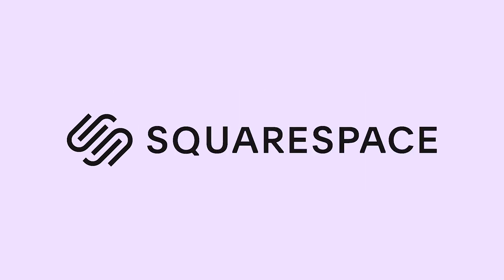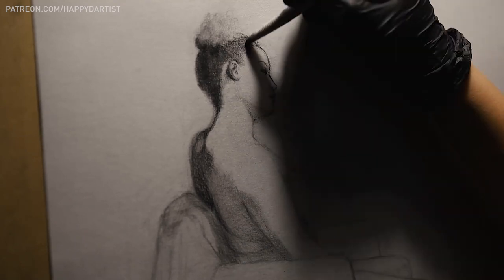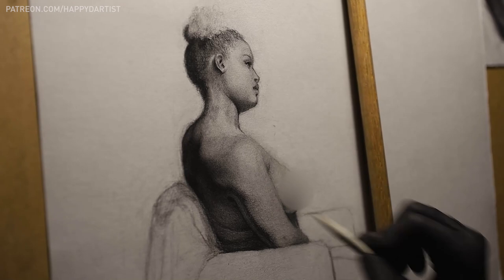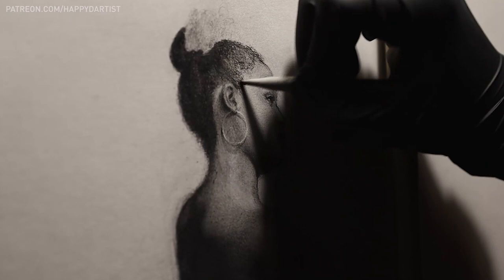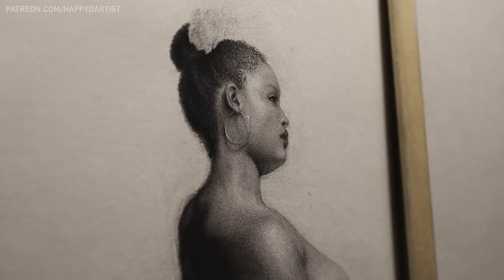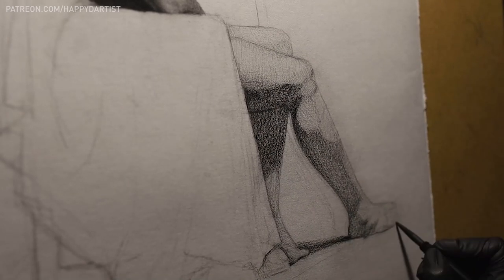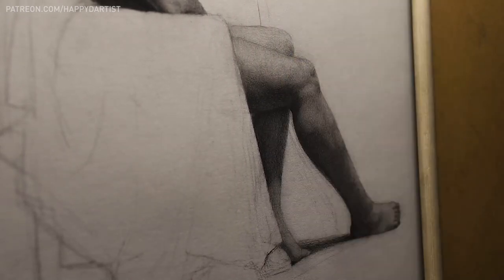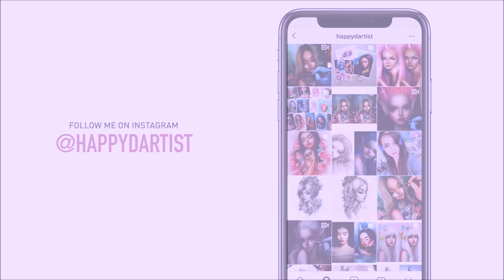5 TIPS TO IMPROVE ANATOMY (for artists!)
Hello my fellow artists, in today's charcoal drawing time lapse I'll be sharing my thoughts on how to improve your anatomy skills.  These 5 tips are based on my personal experience learning anatomy at an academic realism atelier over the past 6 months, so please take this advice as a light suggestion rather than  a strict rulebook. My own creative process is ever evolving as I continue to learn more each day, and so I encourage everyone to experiment with different techniques in order to find a process that works best for you. 😁

Happy

▶ General's Charcoal Pencil Kit
▶ White Pastel Pencil
▶ Blending Stump
▶ Tombow Retractable Eraser
▶ Kneaded Eraser
▶ Stonehenge Paper
▶ Pencil Sharpening Block